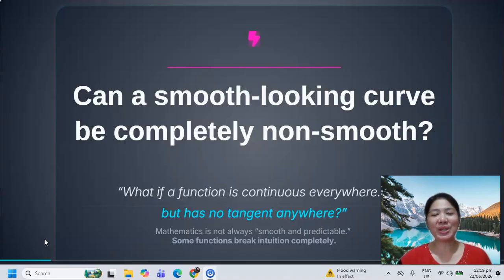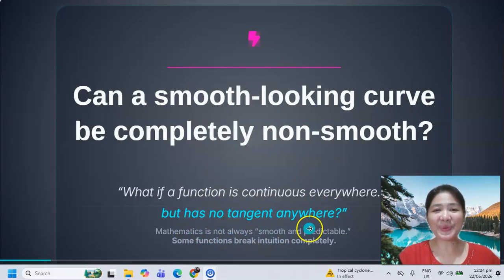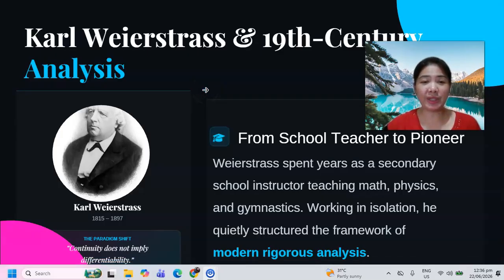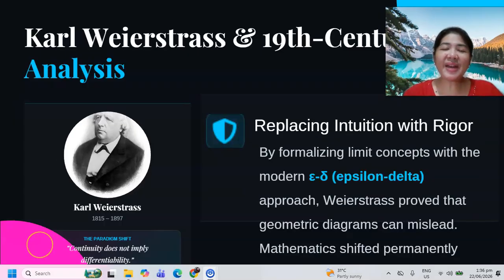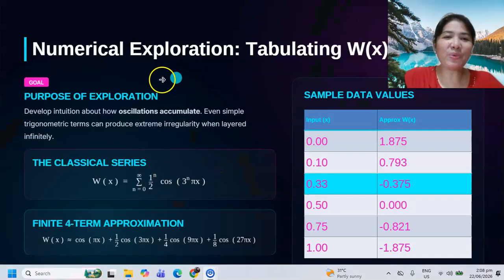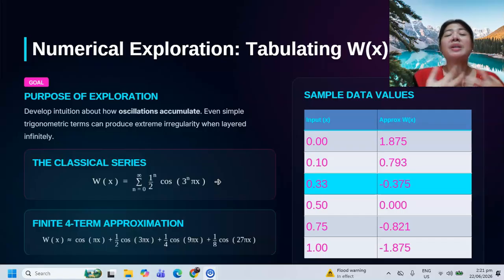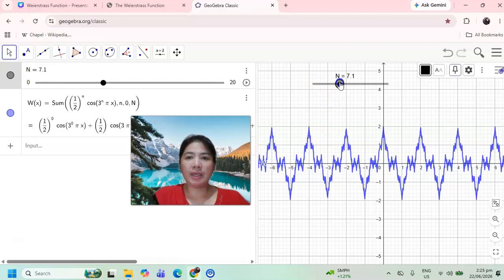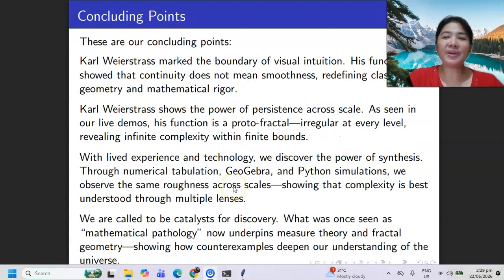Weierstrass Function Video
Can a function be continuous everywhere yet differentiable nowhere?

In this episode of Visuals with Maan, we explore the fascinating story of Karl Weierstrass and the function that challenged one of the most intuitive assumptions in mathematics. Through historical insights, GeoGebra visualizations, numerical tabulation, and Python demonstrations, we investigate how continuity does not necessarily imply smoothness.

Join us as we discover how a mathematical "pathology" became a cornerstone of modern analysis, fractal geometry, and rigorous mathematical thinking.

📚 Resources